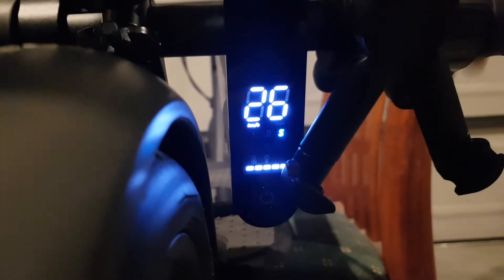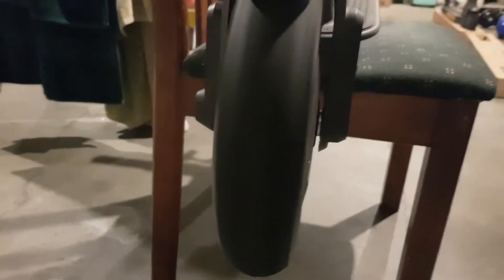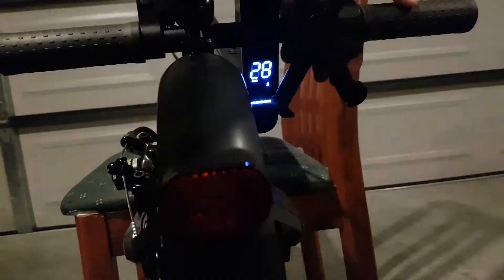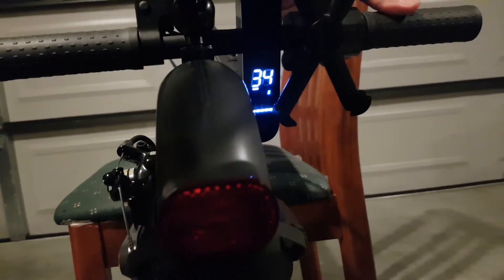M365 Pro 2 - Testing 3 Speed modes pt3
#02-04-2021: testing the Pro 2's 3 speed modes via mid-air. Just like the M365 Pro, the 2020 Xiaomi e-scooter Pro 2 consists of 3 speed modes:

- Pedestrian mode (6m/hr = slowest)
- Standard mode (21km/hr = mid speed)
- Sports mode (26+km/hr = fastest speed mode!)

Performance while riding on the e-scooter is based on various factors: payload, terrain, hill incline and the air pressure (psi) applied into the inner tyre.

Pro tip: if you want to break your e-scooters speed limit then best to search up some guides here on youtube to find your